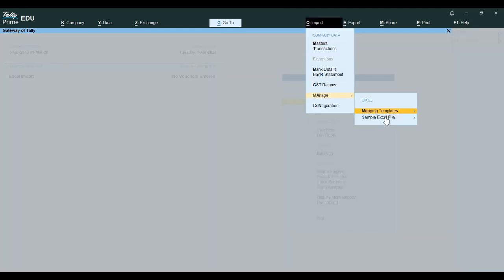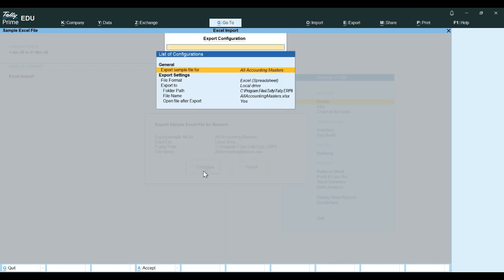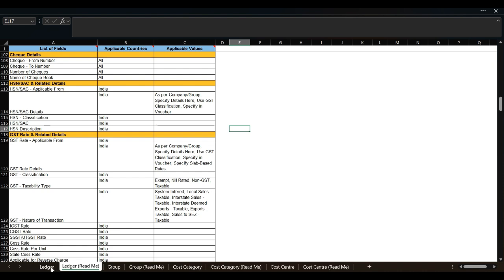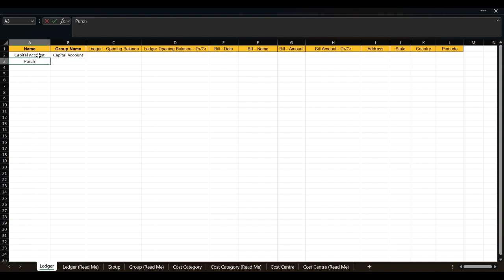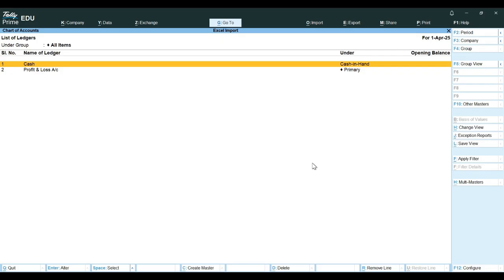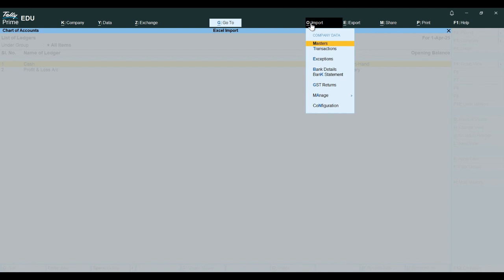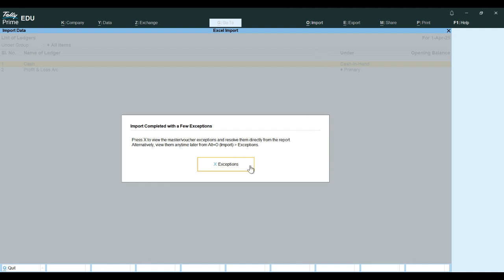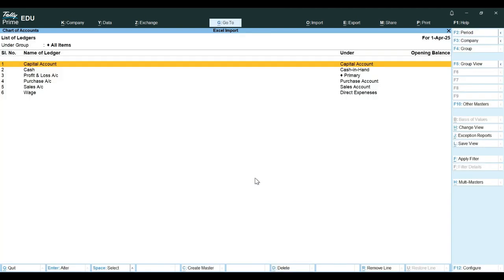Excel to Tally Prime Made Easy | 2025 Tutorial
Excel to Tally Prime import accounting master for easy migrations and creation